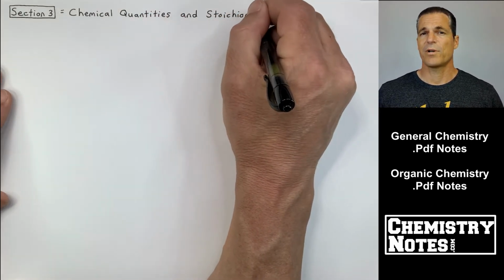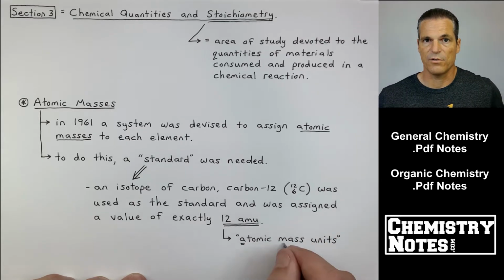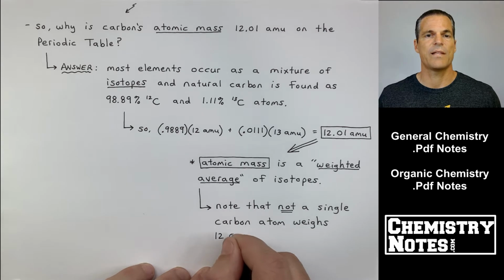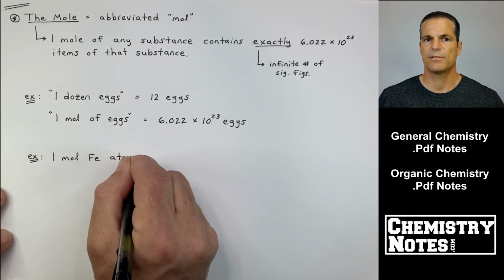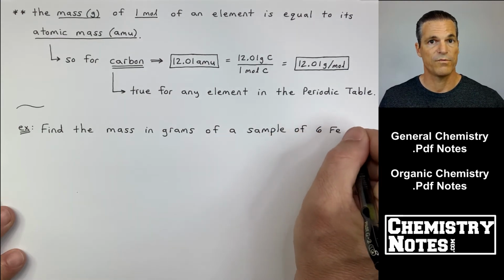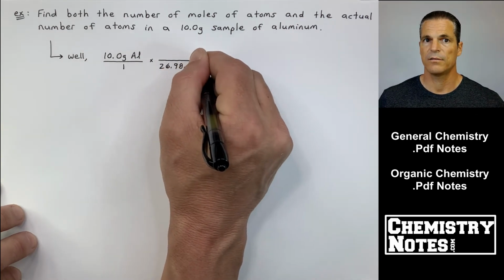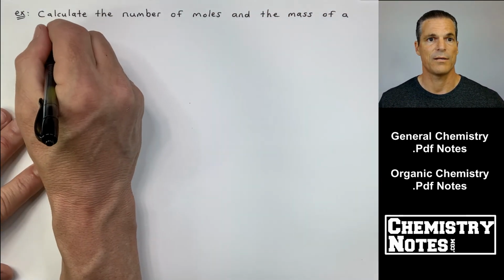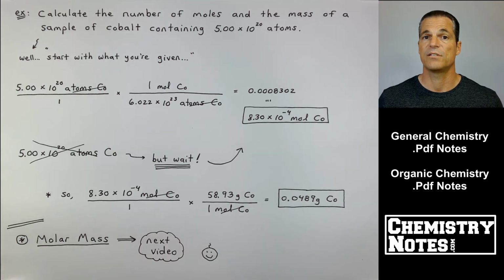S3E1 - Atomic Mass, Avogadro's Number, and The Mole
SECTION 3 - Chemical Quantities and Stoichiometry (Video Clip #1)

3-1 -- Atomic Masses
     - The Carbon-12 Standard
     - Weighted Average
3-2 -- The Mole
     - Avogadro's Number, 6.022 x 10^23